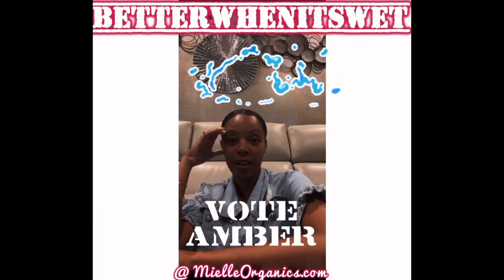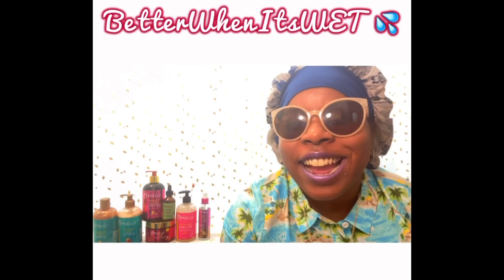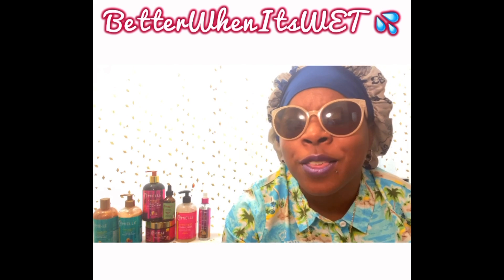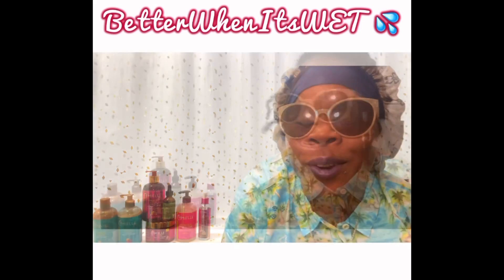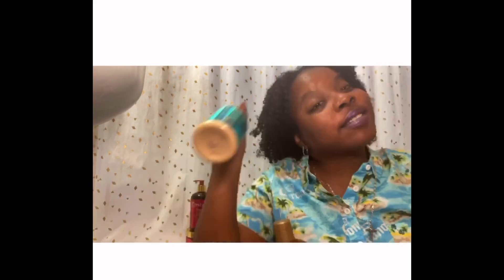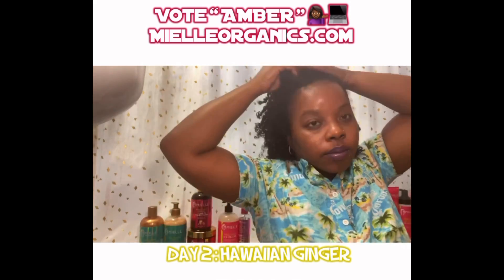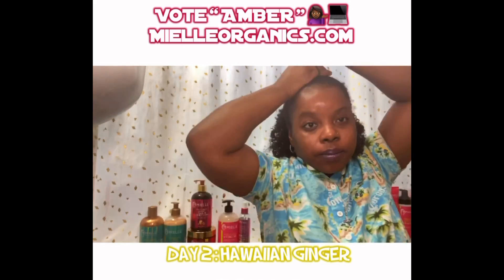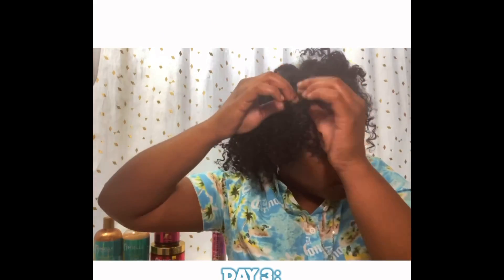PART 2 of the iWantMi10k Challenge using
This was my video entry using Mielle products to style my hair !!